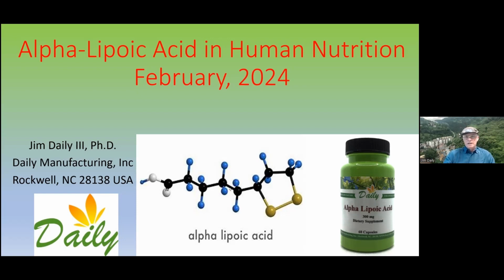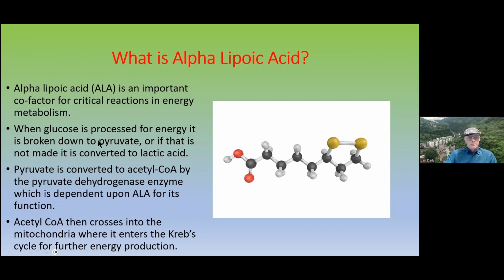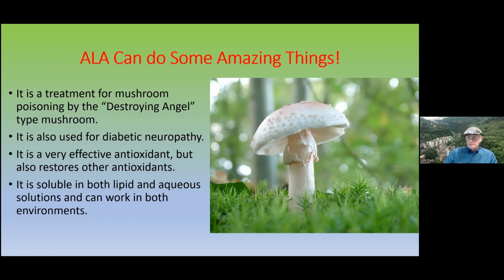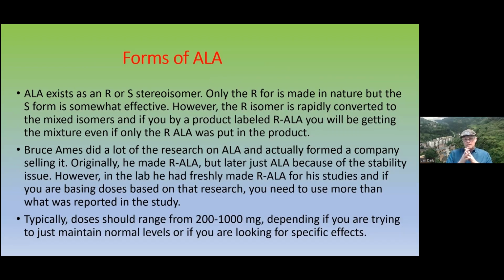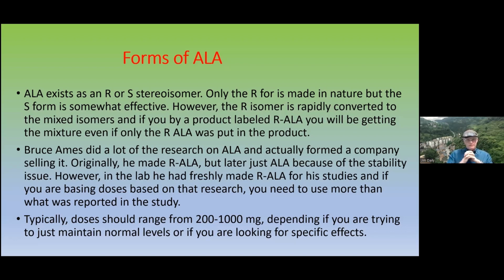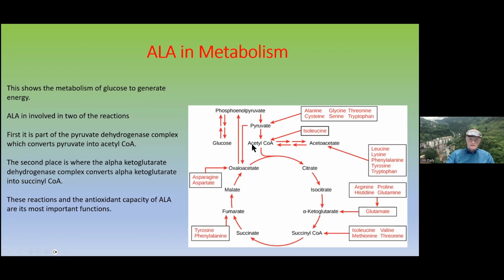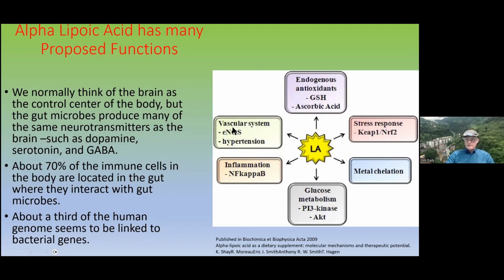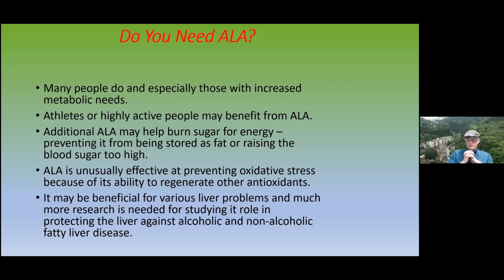Alpha Lipoic Acid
Dr Jim Daily III discusses Alpha Lipoic Acid (ALA)